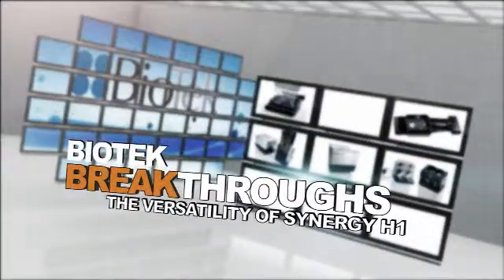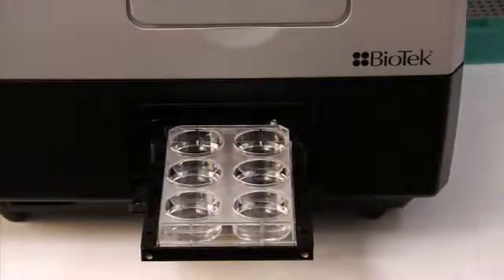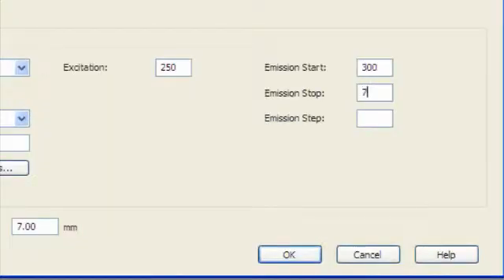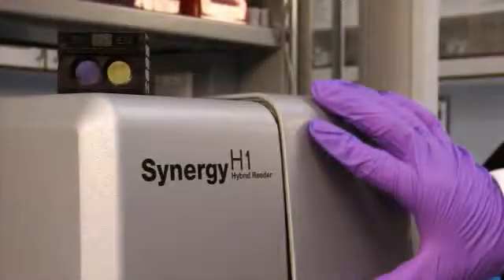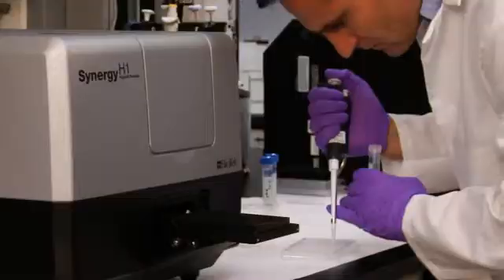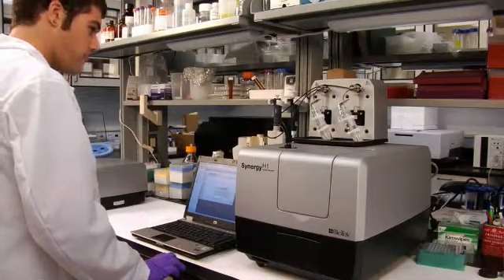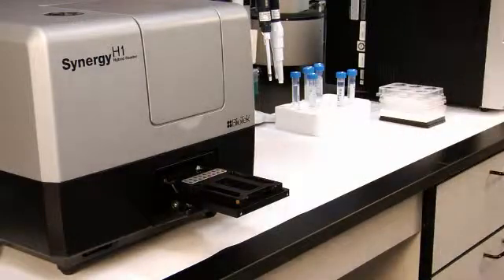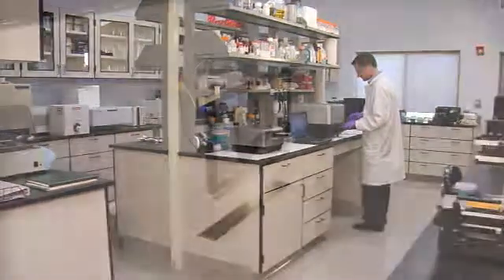BIOTEK SYNERGY H1 DEMO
Synergy™ H1 is a flexible monochromator-based multi-mode microplate reader that can be turned into a high-performance hybrid system with the addition of a filter-based optical module.